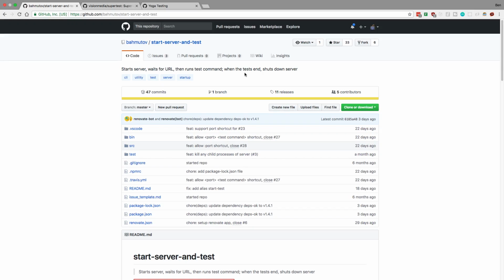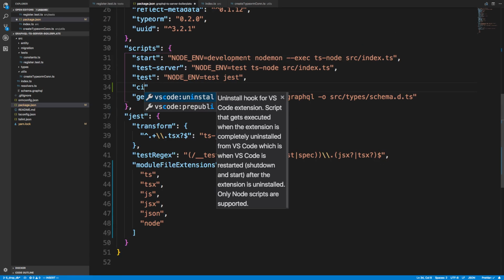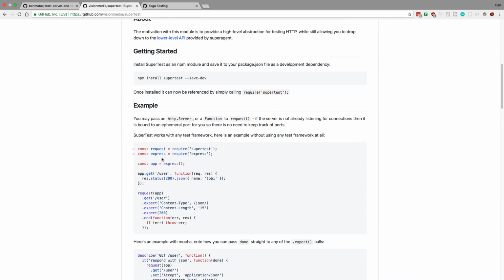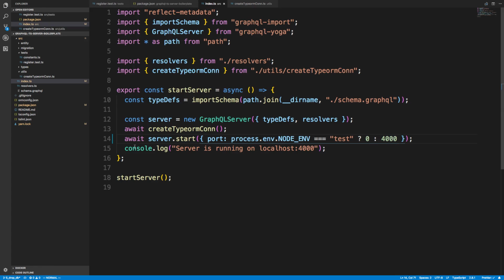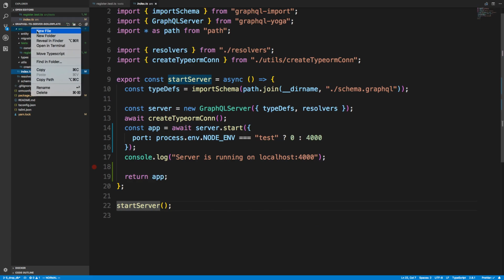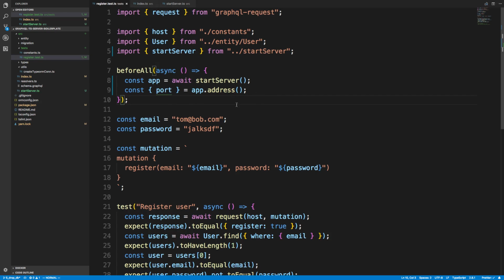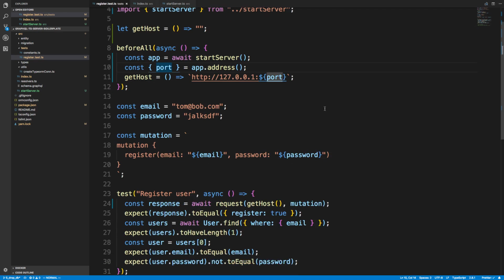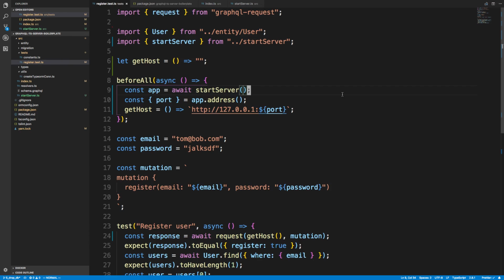Getting GraphQL Yoga and Jest to work together - Part 5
Learn how to get GraphQL Yoga and Jest  to work together so you can test it.